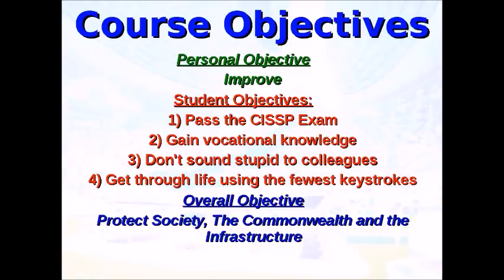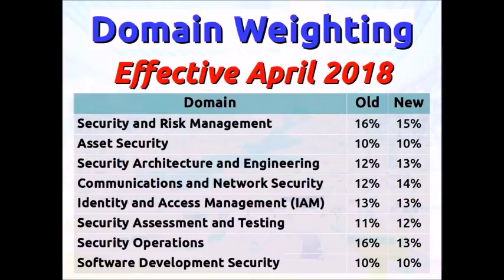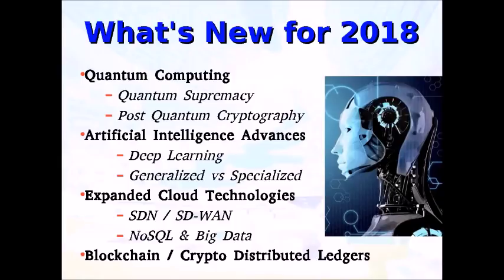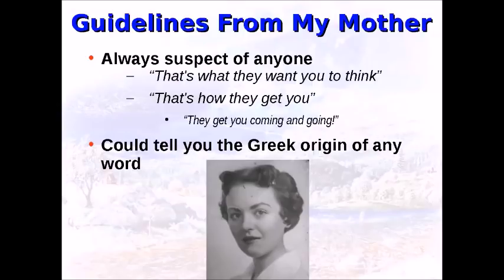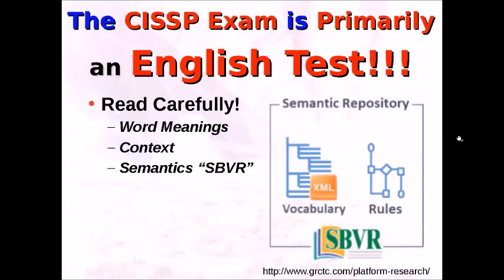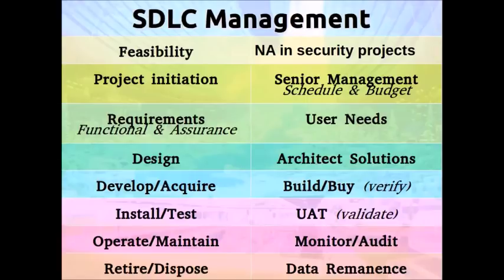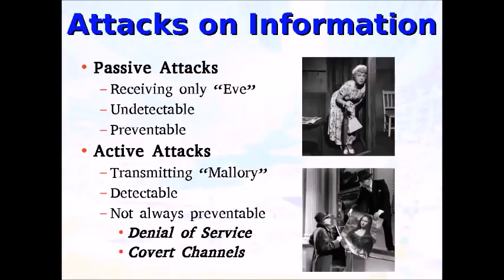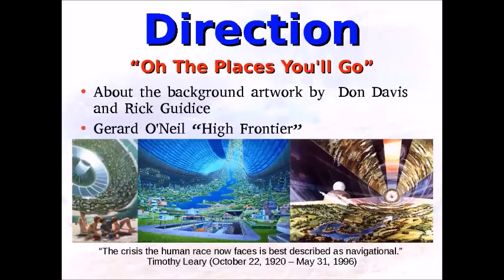Larry Greenblatt's CISSP 2018 Introduction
Update 2022!
Out latest CISSP bootcamp is now available for download! to purchase online